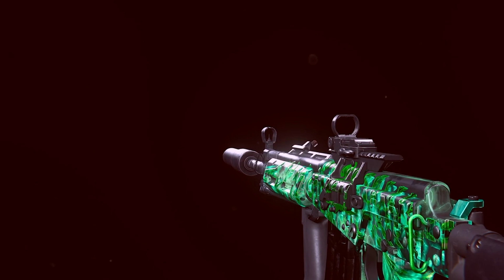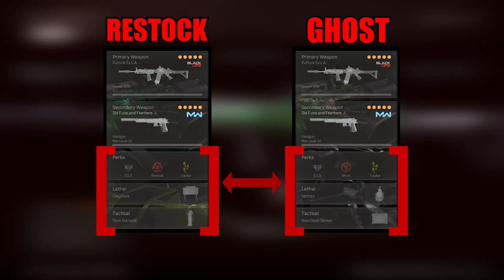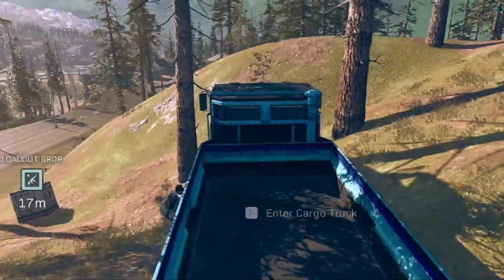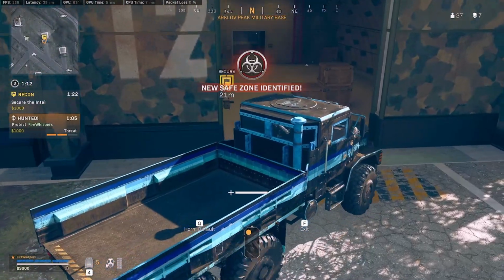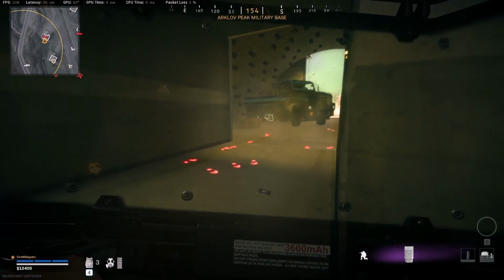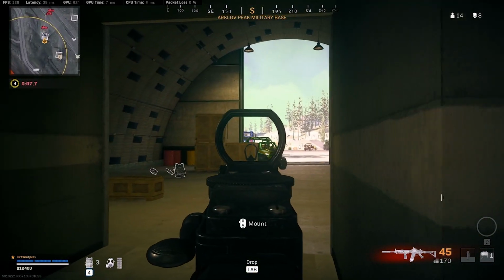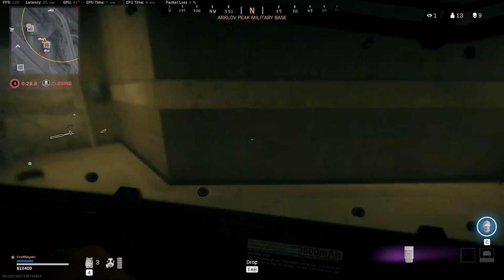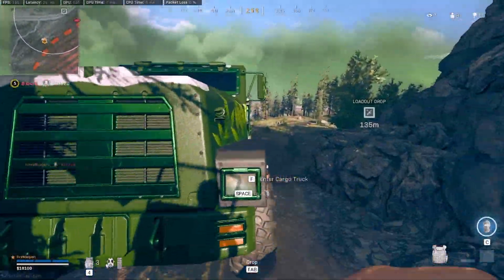FARA 83 - Yes Its Viable | Winning With EVERY Gun In Warzone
Back again for the next episode in my effort to win with every gun in Call of Duty: Warzone, this time the spotlight is on the FARA 83 from Black Ops Cold War, which despite recent nerfs, still performs extremely well from all ranges!

Attachments:
GRU Supressor
19.5" Liberator Barrel
Microflex LED Sight
Spetsnaz Grip
45 Round Speed Mag

Monday & Friday - 8PM NZST (3AM CDT)
(Sorry time zones suck)

Also there is no amount of thanks I can truly say for Mixkit.co, Premierprocc.com, and every amazing person who creates so many templates, animated graphics, transitions, and sound effects, who put them online for free use, you guys really are the true unsung hero's!